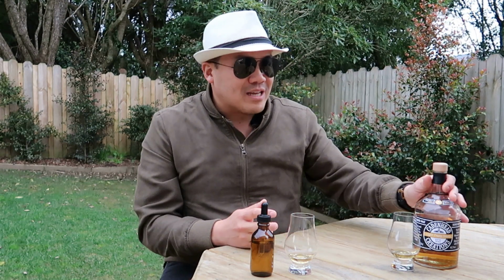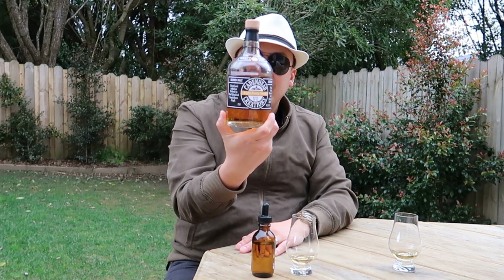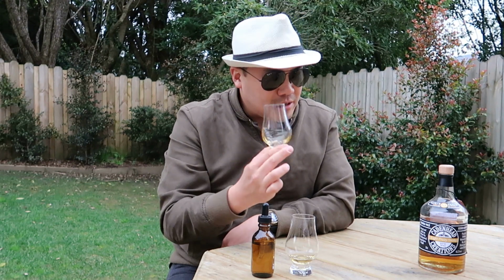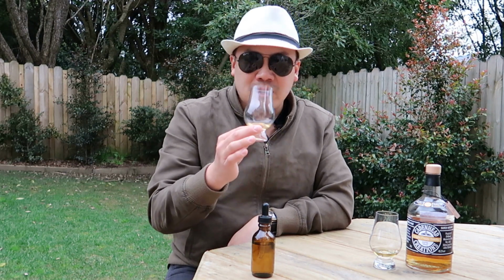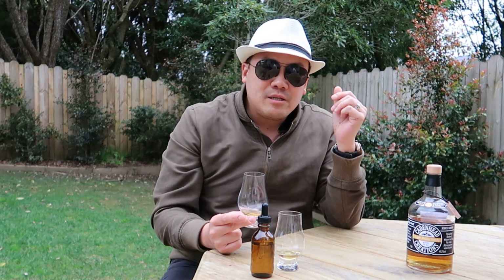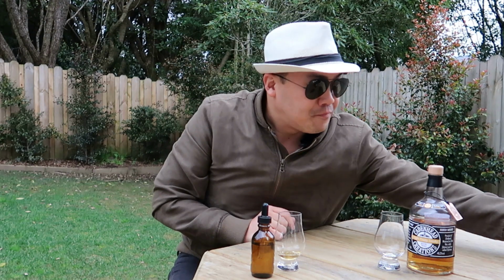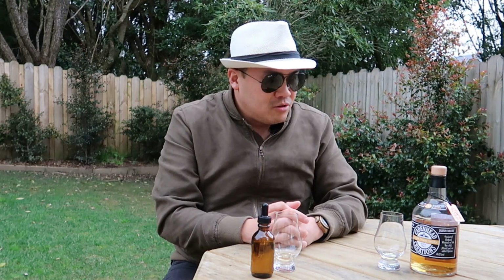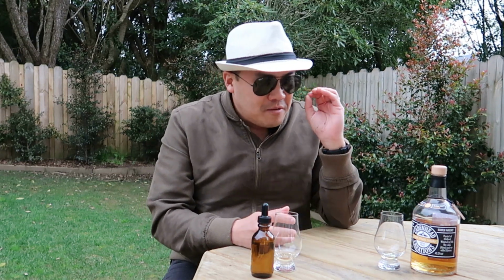Cadenhead 20yo 45.2% Creations - "Light, Fruity, Smoky" Review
Cadenhead 20yo 45.2% Creations - "Light, Fruity, Smoky"

Boom!

Cigar Pairings
This is a pretty soft and not over powering whisky.
Maduro or oily cigars are fine, what ever really, pretty versatile.
Peppery will balance with the sweetness and lightness.
A heavy oily cigar won't get distracted with this dram either.